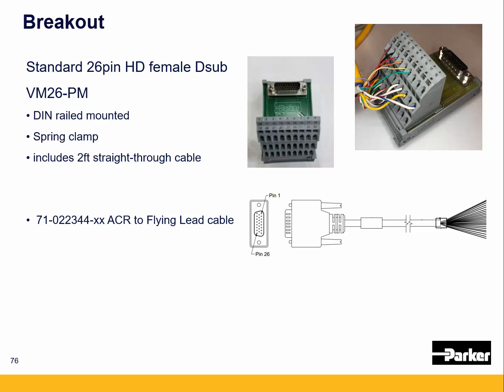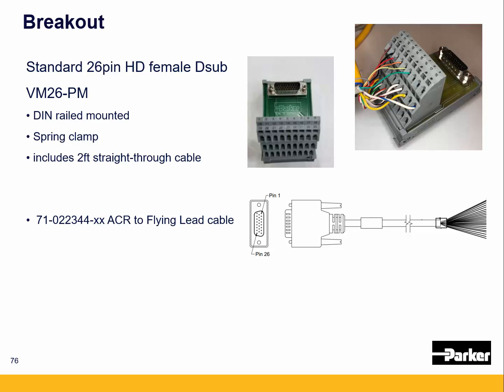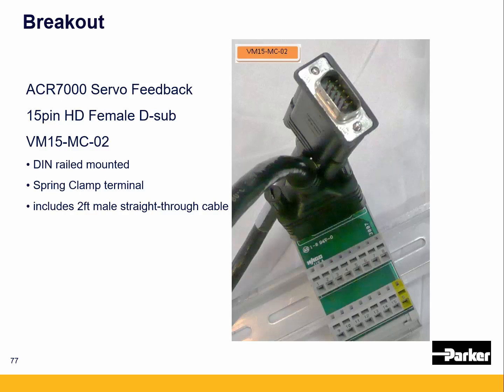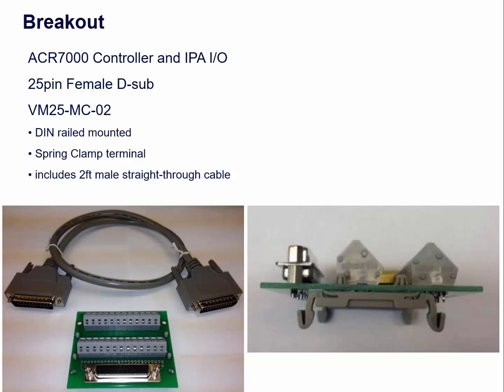ACR7000 IPA I/O Breakout